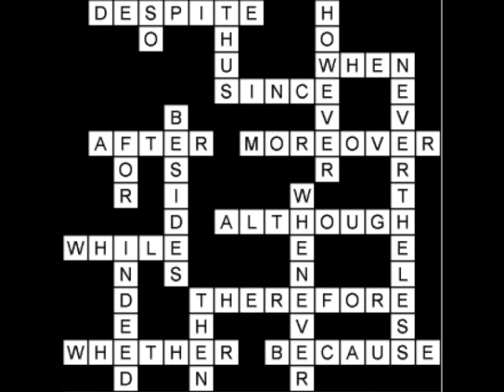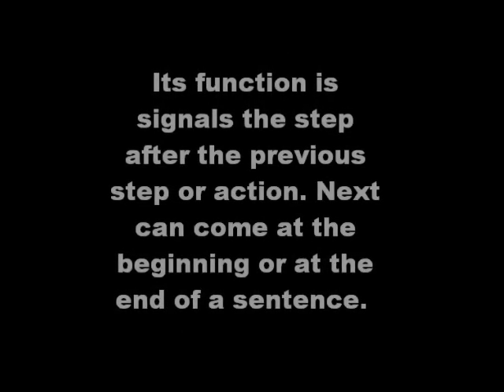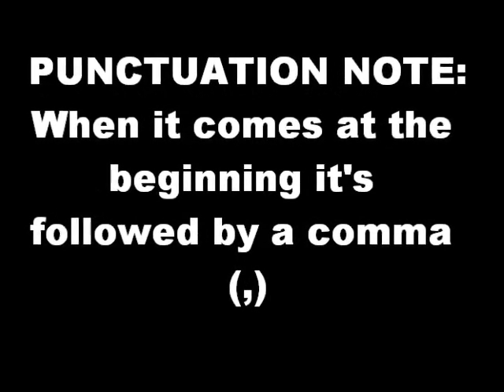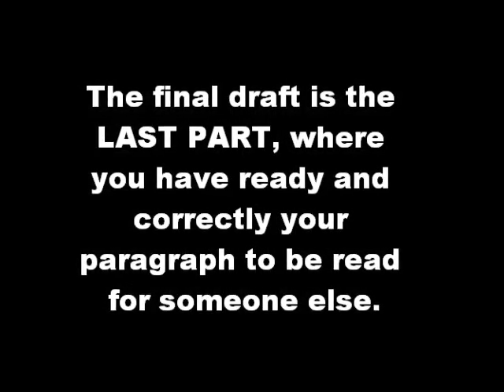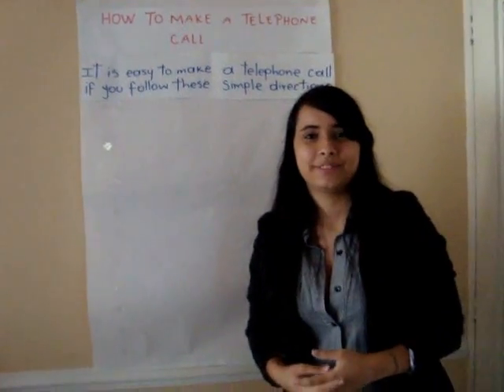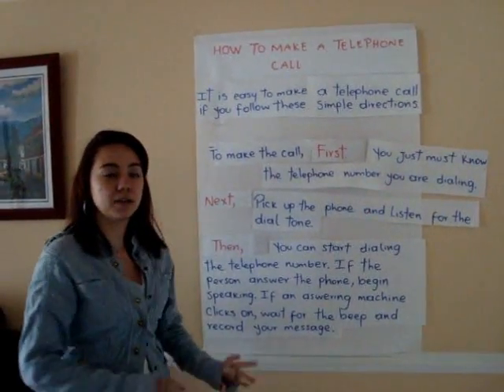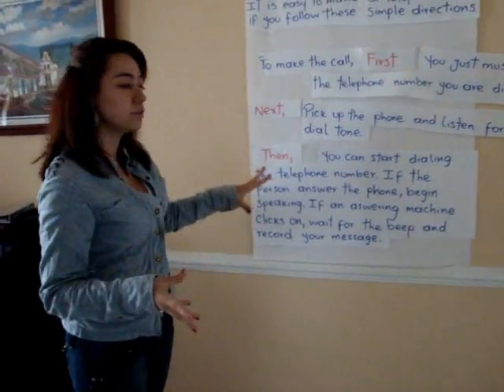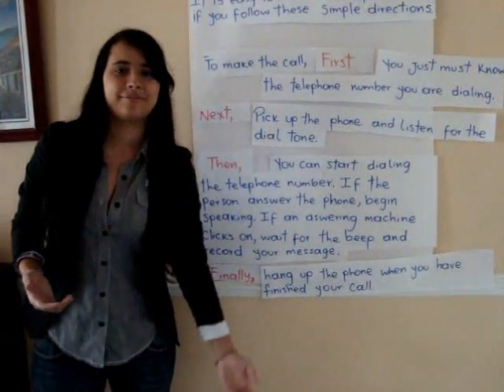Process Paragraph Explanation